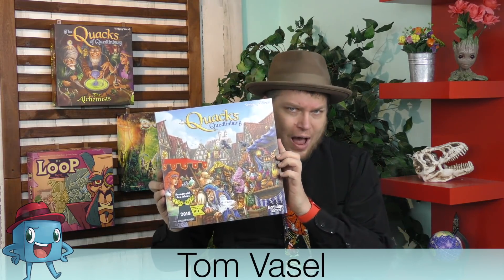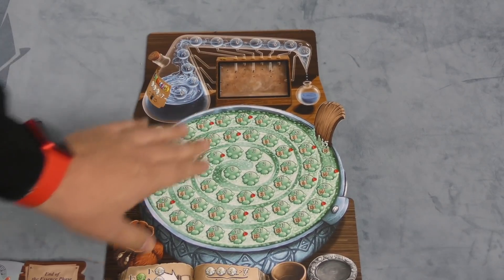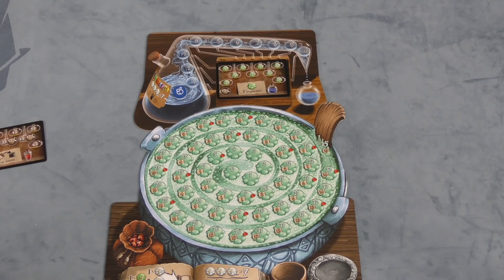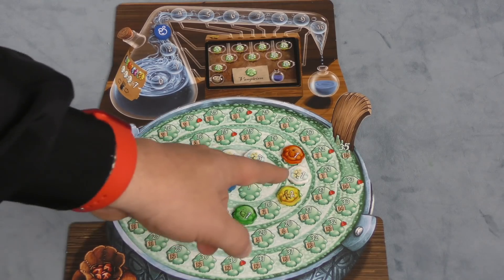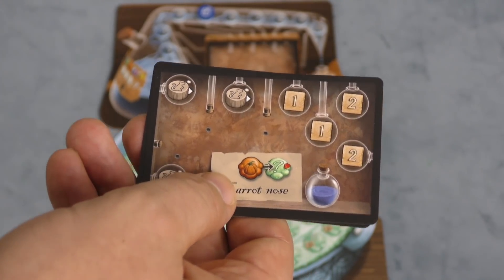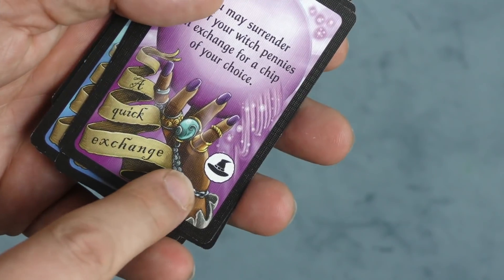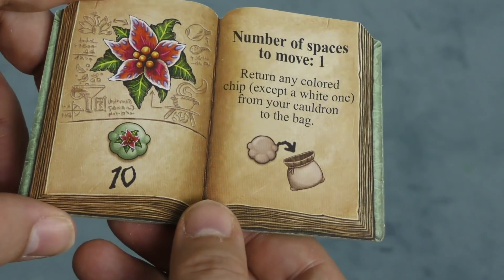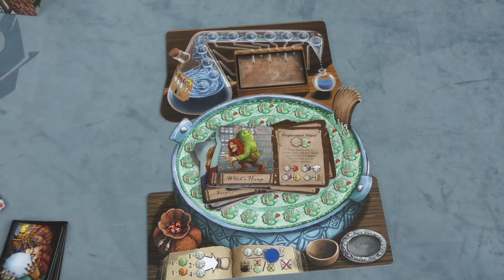The Quacks of Quedlinburg: The Alchemists Review - with Tom Vasel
Tom Vasel takes a look at the mew Expansion for The Quacks of Quedlinburg!

Intro 0:00
Overview 1:01
Final Thoughts 6:16